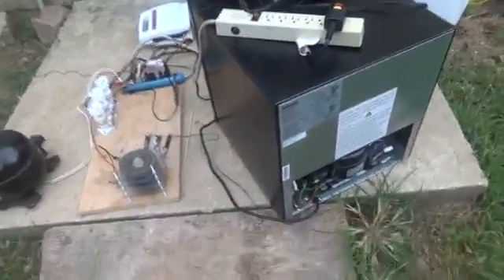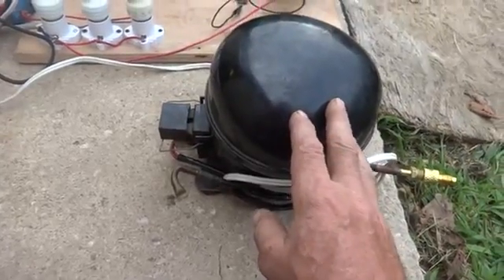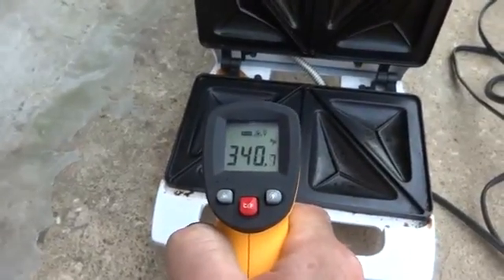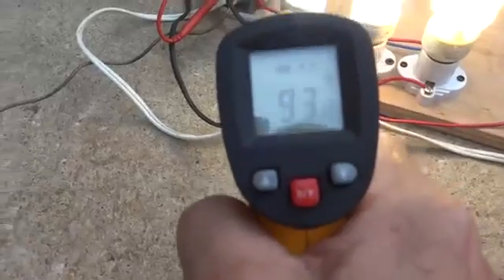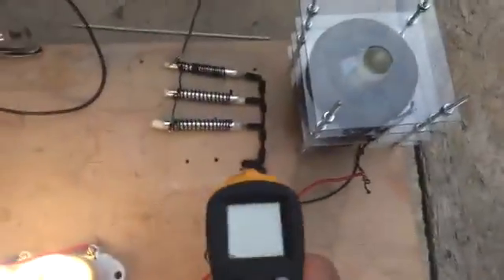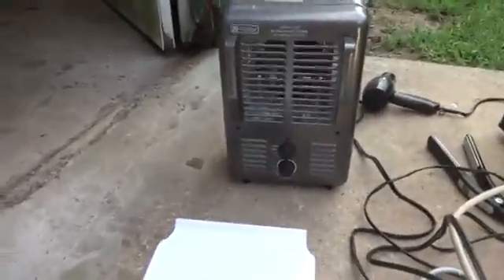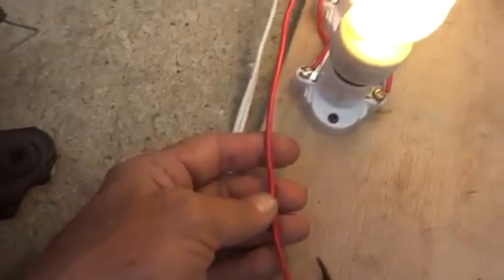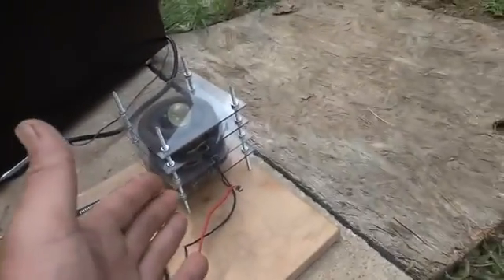Keshe Self-Running Power Generator - 4kW Demo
A 2nd demonstration of the Keshe self-running plasma power generator running appliances at around 4kW.